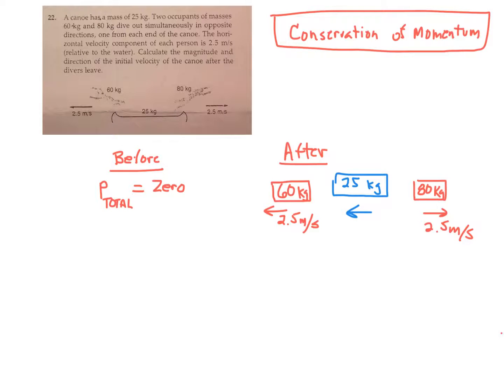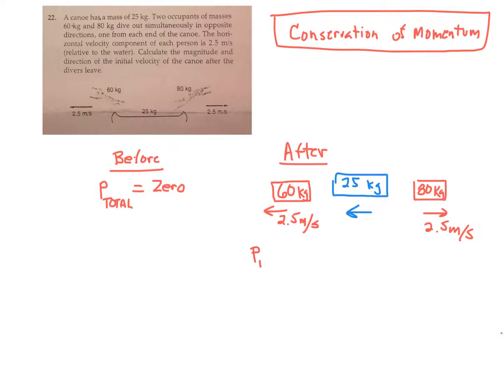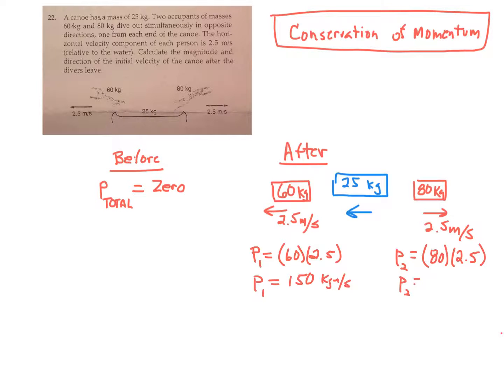Day 50 Honors, Momentum #22